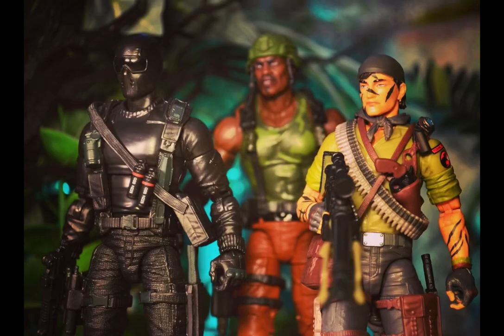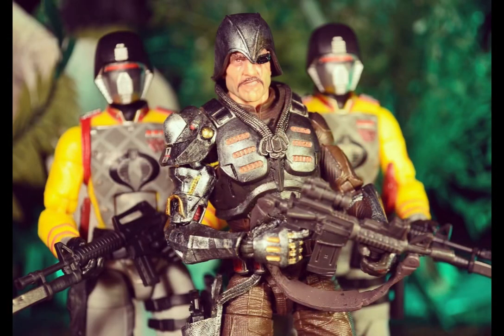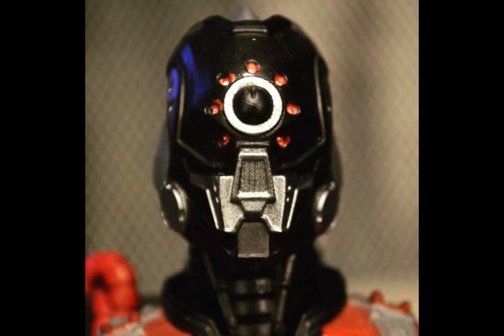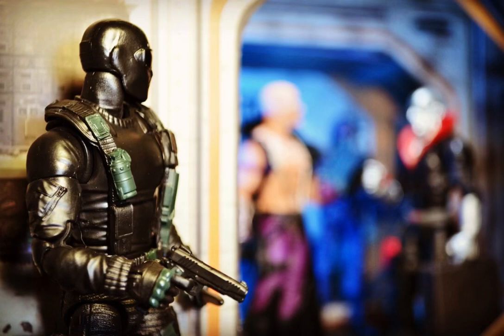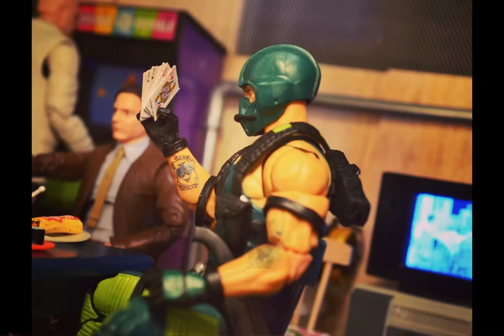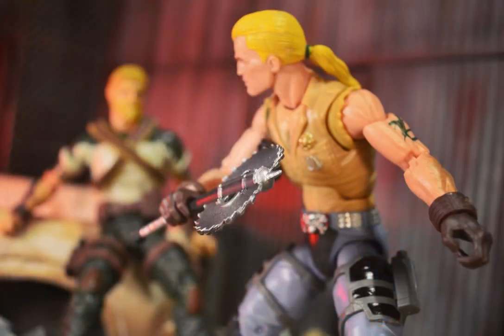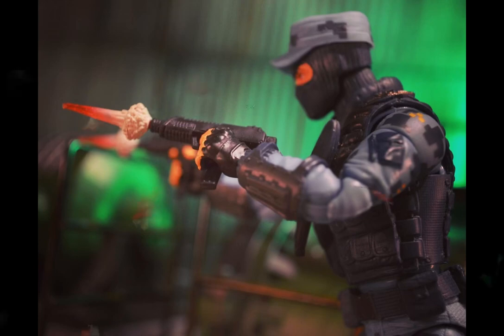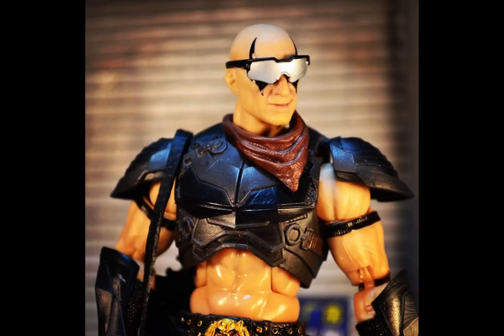GI Joe Classified Series Photography - My motivations for doing reviews. Action Figure Photography